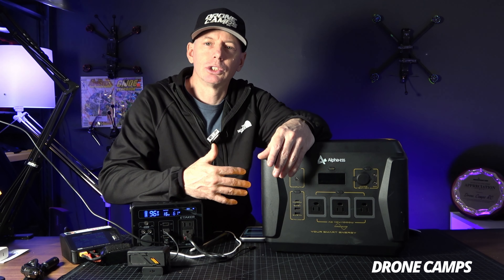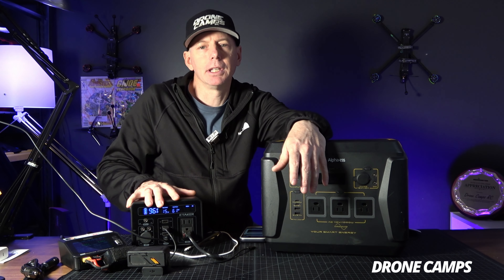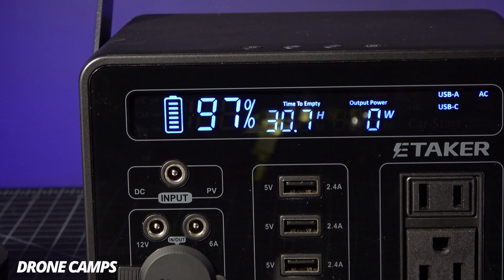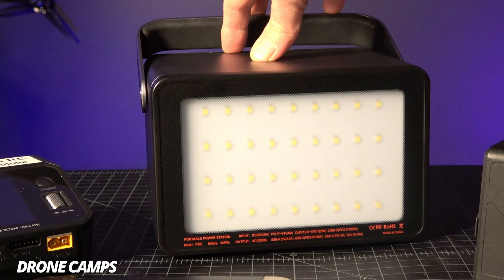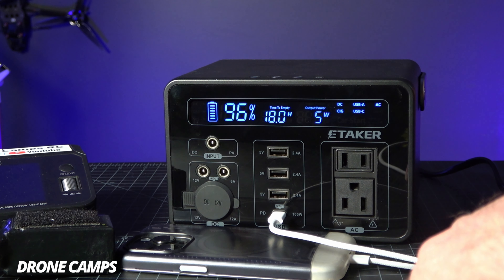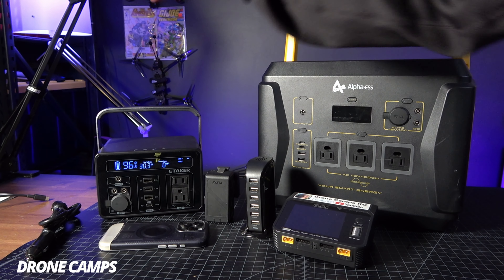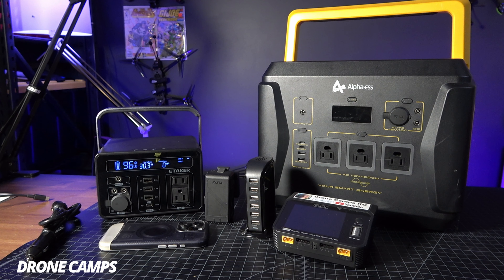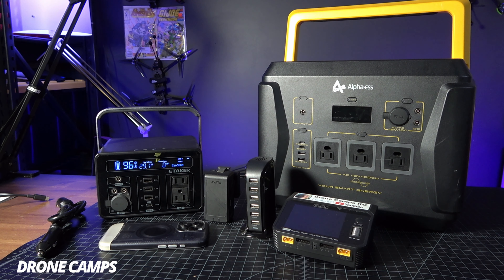FPV Nessecity you didn't know you need 🔥 ETaker Ep300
FPV Device you didn't know you need.

$2 a month if you like the content.